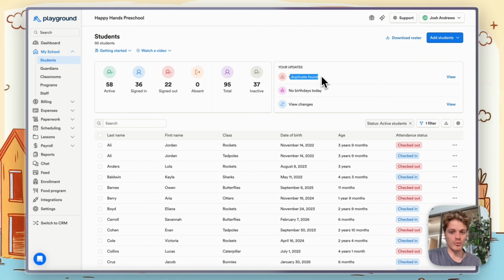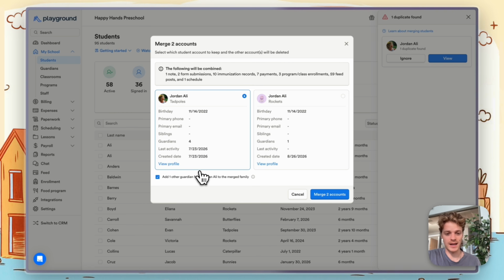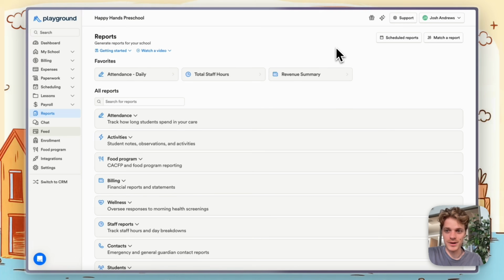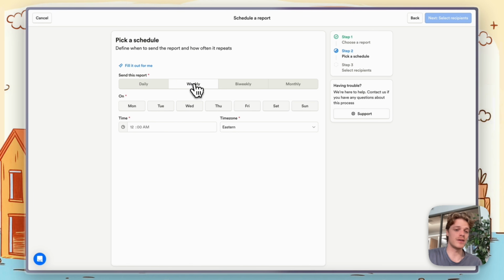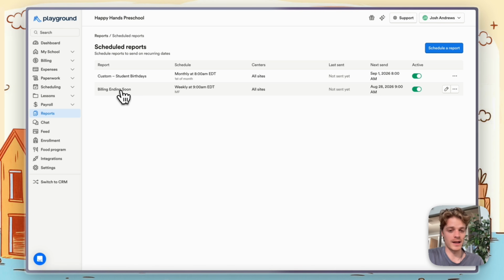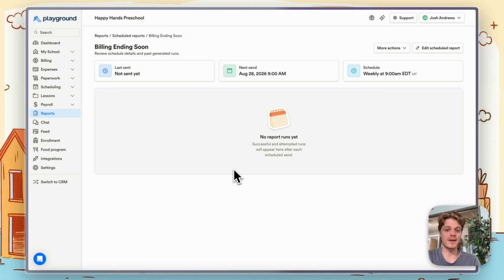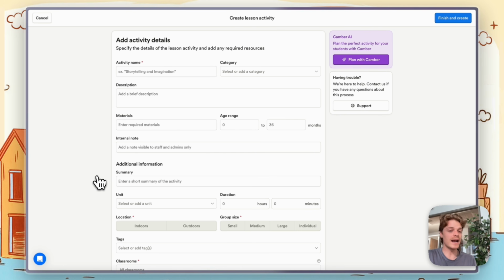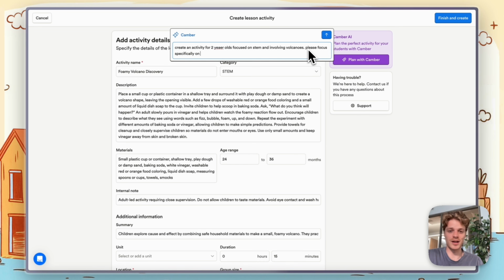Family-Aware Camber, Duplicate Student Merge & More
This week's Playground updates bring more AI, cleaner records, and better reporting. Safely find and merge duplicate student records, set up custom scheduled reports for any program, and build richer lessons faster with AI-assisted activity remixing. Camber voice agents can now recognize enrolled families before they respond, so callers get family-aware context instead of being treated as new leads — meet Camber Plus the API can now return student medical conditions and medications to keep health info in sync and subsidy workflows add Indiana CCDF and Florida upload/autofill.

Timestamps:
00:00 Intro
00:08 Merging Duplicate Records
01:15 Custom Scheduled Reports
02:53 Easier Lesson Creation With AI Remixing
04:13 Family-Aware AI Voice Agent
04:44 API for Medical Information
04:58 Indiana CCDF & Florida Subsidy Agencies